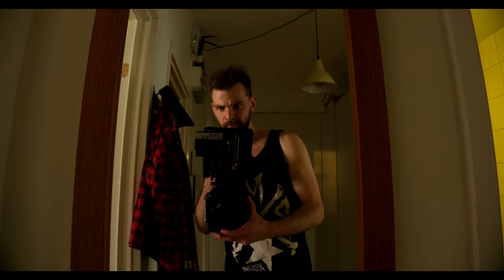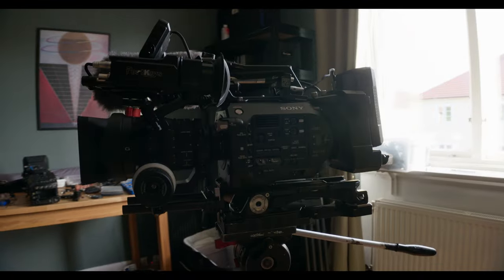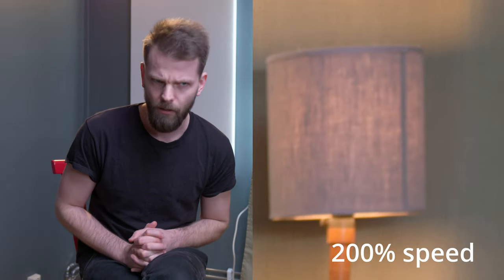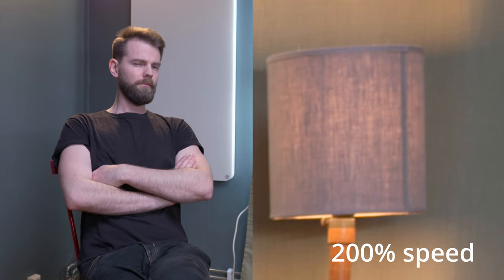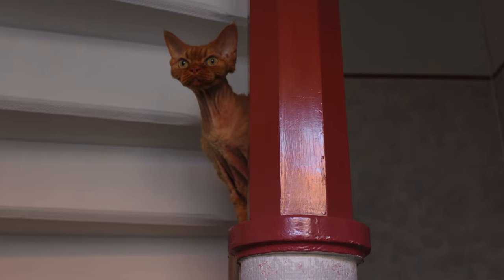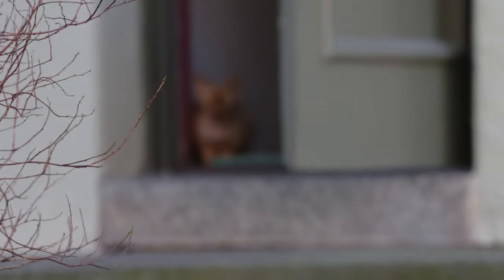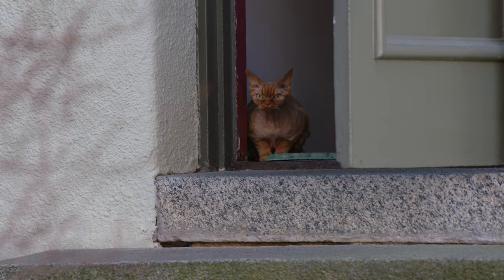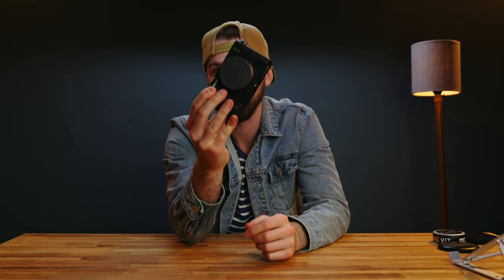Sony Fs7 Autofocus - Is it that BAD?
In this video, we take a dive into the Sony FS7 autofocus system and answer the question that's been on everyone's minds: Is it really that bad? it's important to separate fact from fiction and get to the bottom of this controversial topic.

Whether you're a seasoned FS7 user or just curious about the camera's capabilities, this video is sure to provide valuable information that will help you make the most of your equipment. So join us as we explore the Sony FS7 autofocus system and find out if it really is as bad as some people claim!